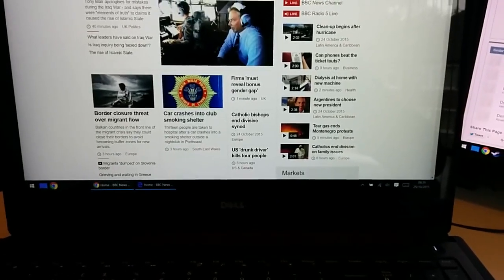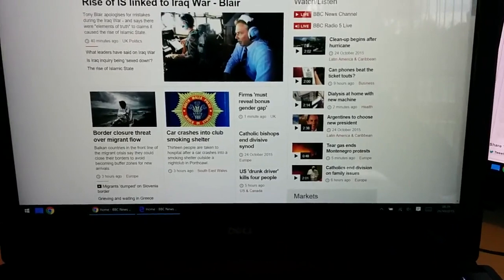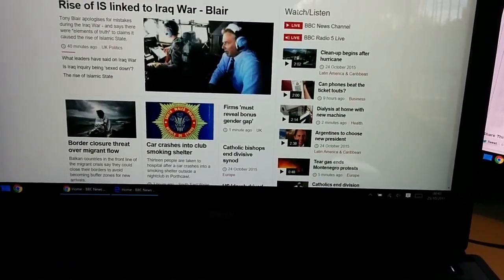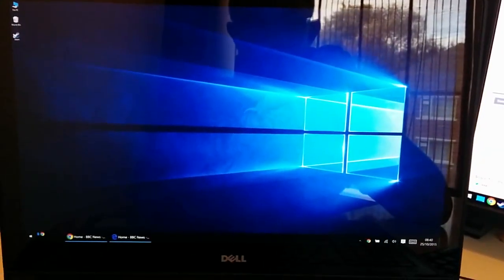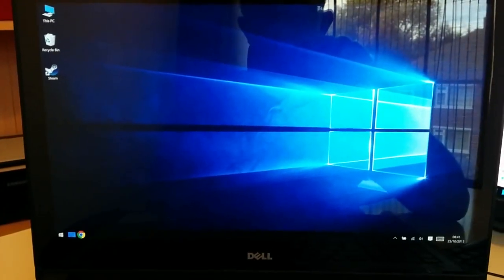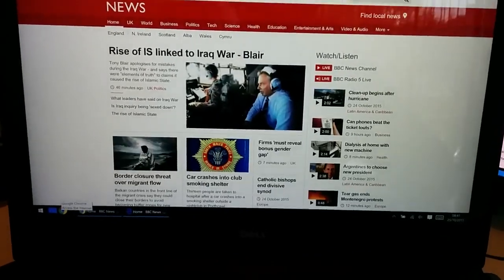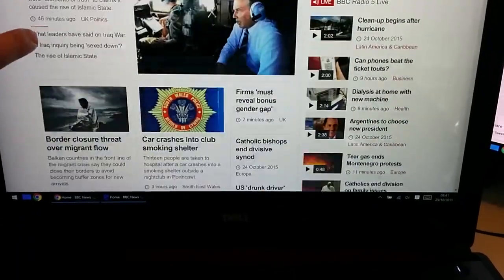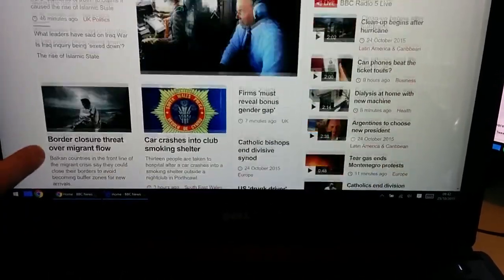Dell Inspiron 7559 4K Scrolling Test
Testing scrolling lag @ 4k and 1080p in both Chrome and Edge browsers on the Dell Inspiron 7559  (i7-6700HQ / 8Gb RAM /  GTX 960M)